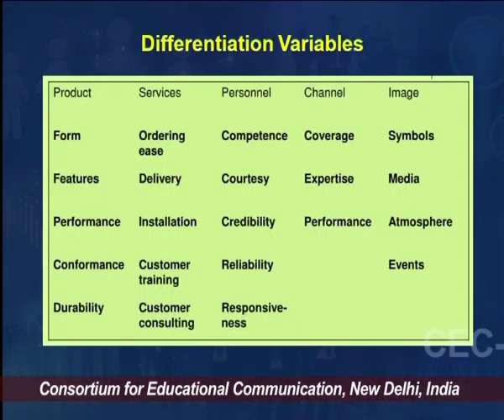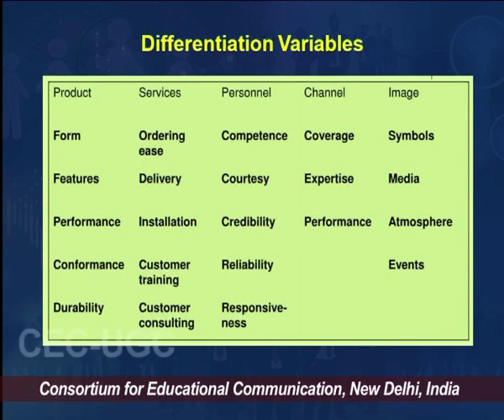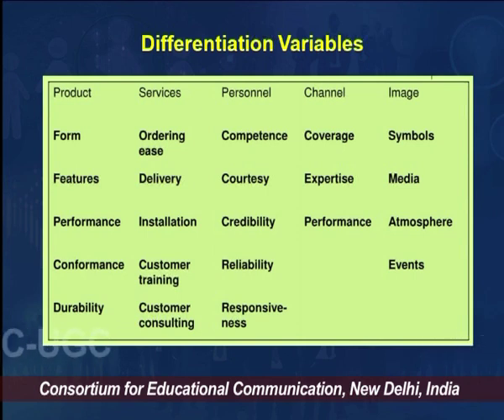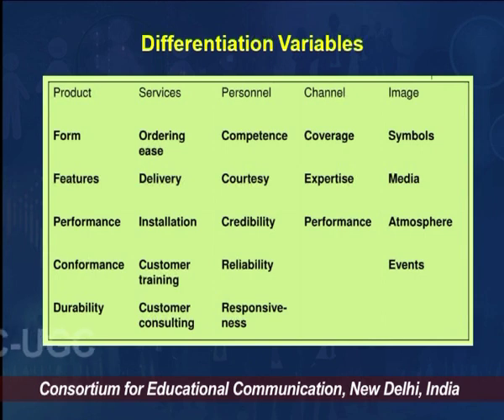Market Segmentation : Targeting and Positioning - VI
This Lecture talks about Market Segmentation : Targeting and Positioning - VI.

Links
CEC-UGC